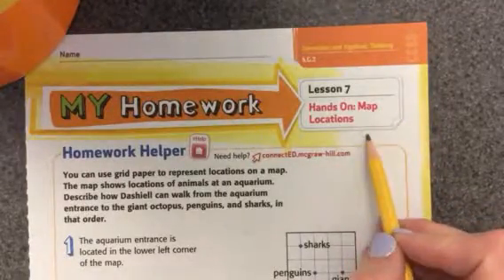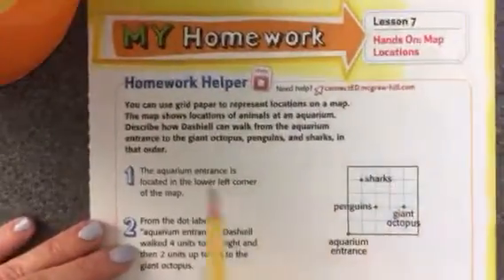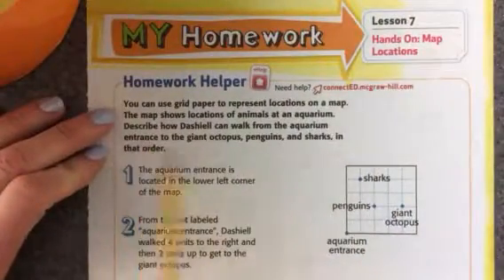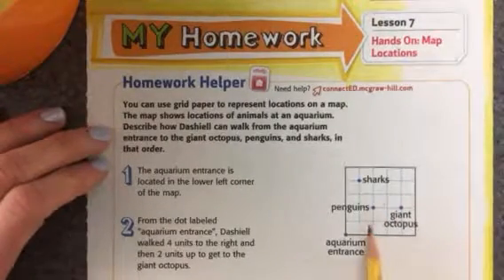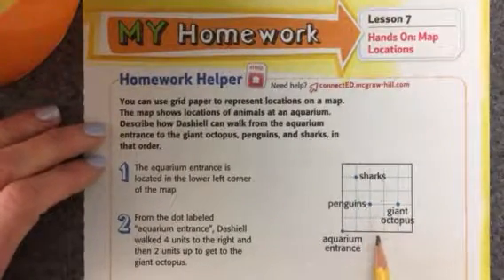Chapter 7: Lesson 7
Hands On: Map Locations